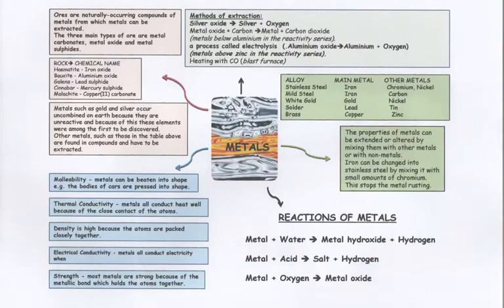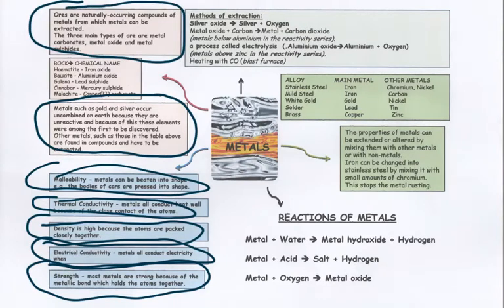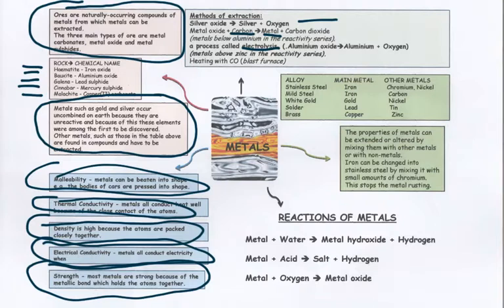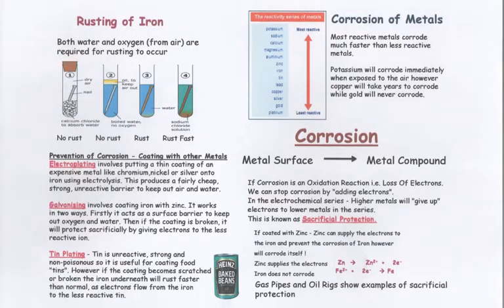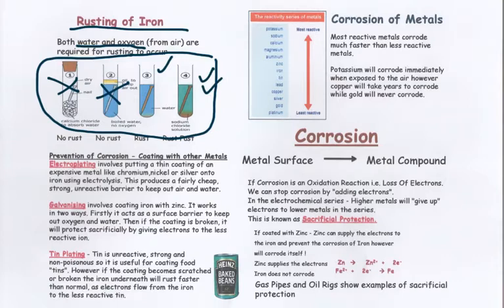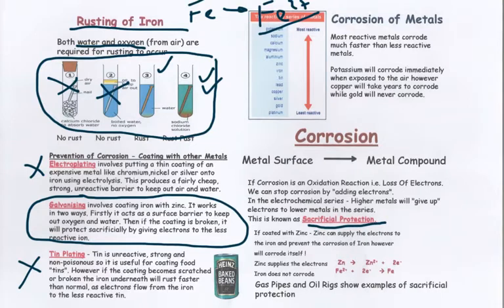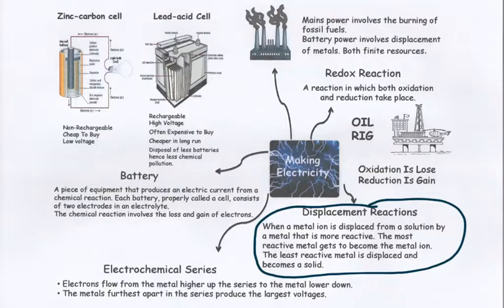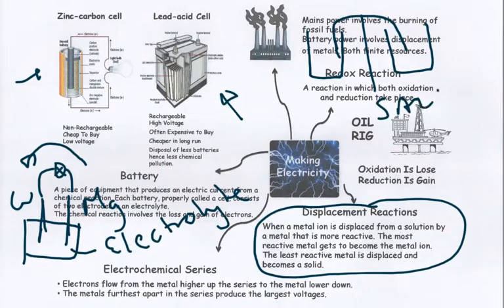Chemistry. National 5. Unit 3. Part 1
Revision video for National 5, Unit 3, part 1. Metals and Fertilisers.